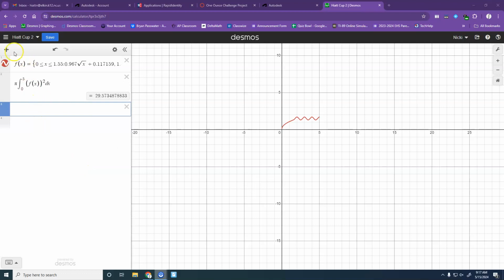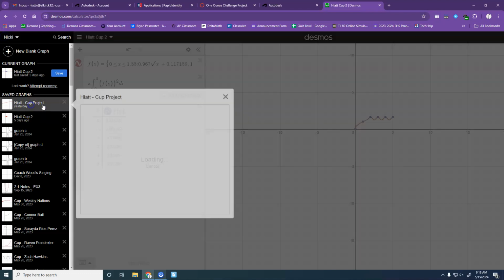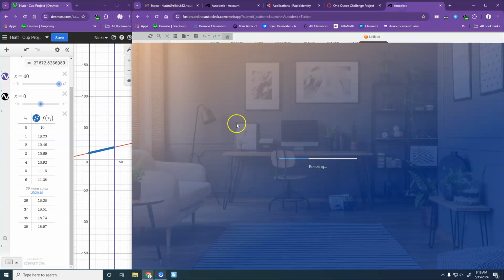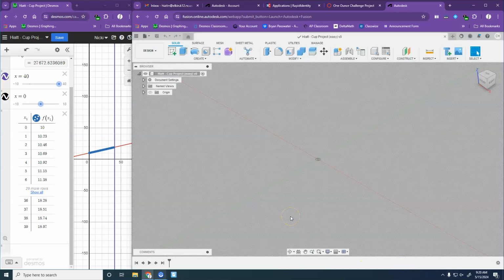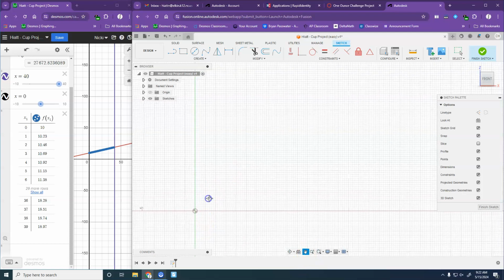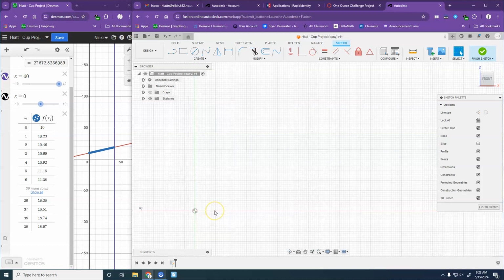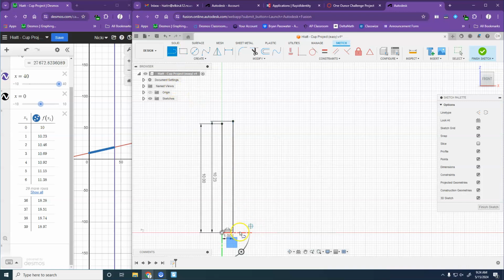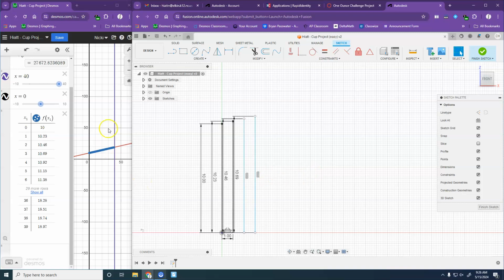AP Calc: 5/15